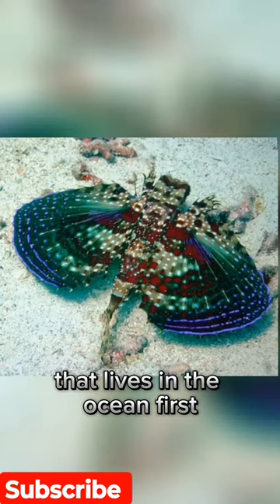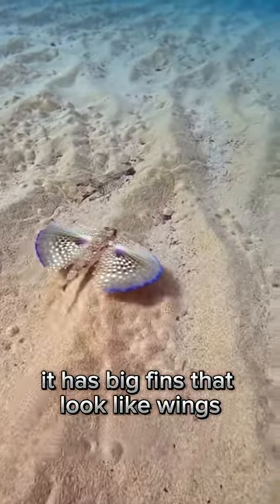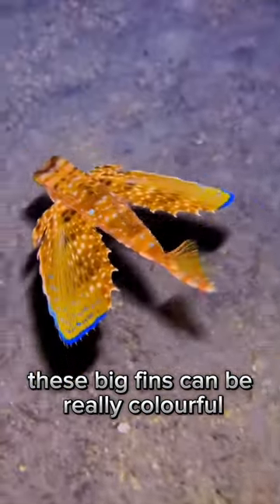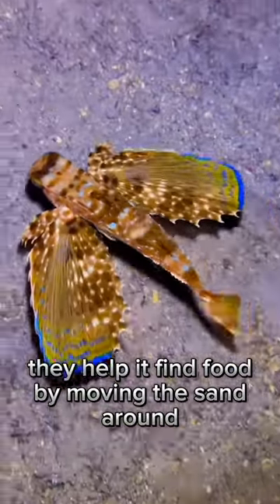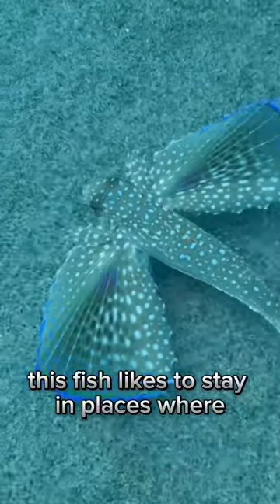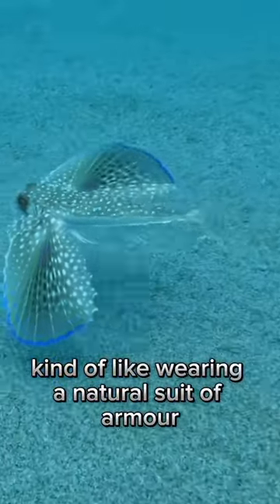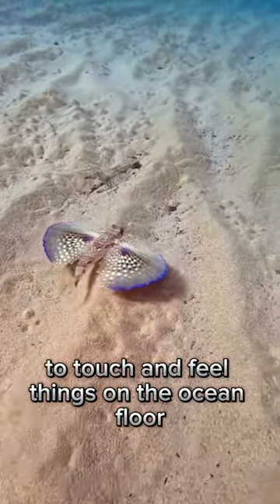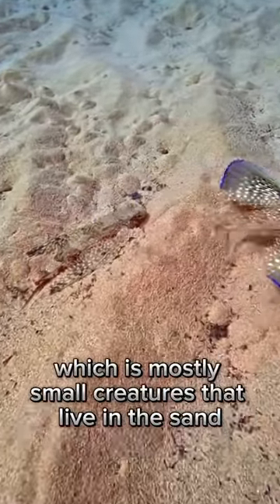Flying Gurnard | The Flying Fish